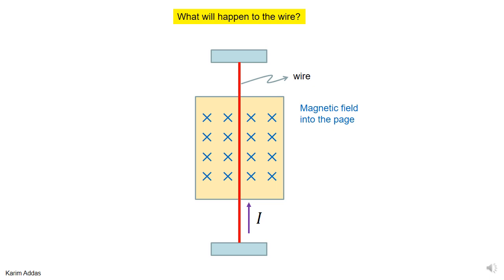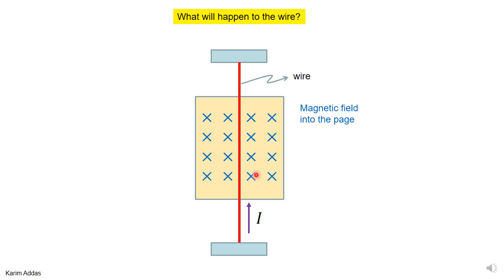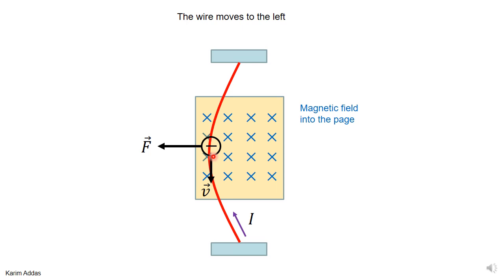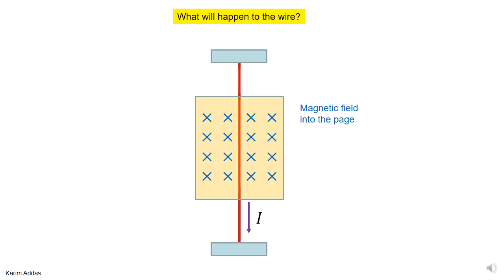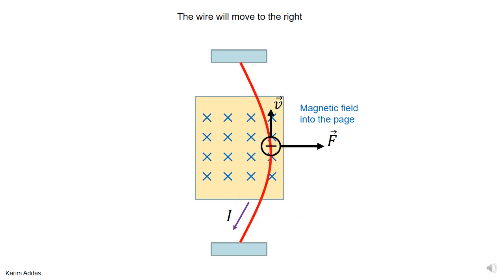1 force on wire with current introduction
introduction to the idea of why a force acts on a wire that has a current in it when the wire is in a magnetic field